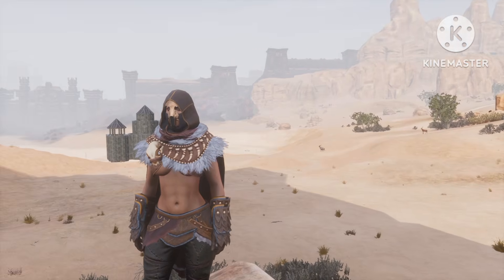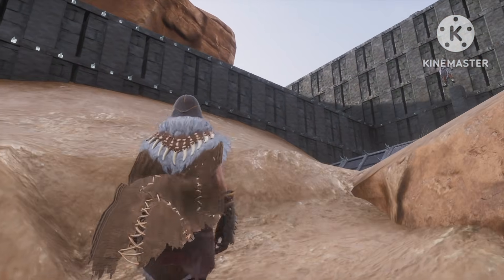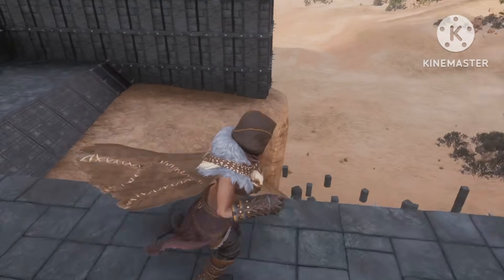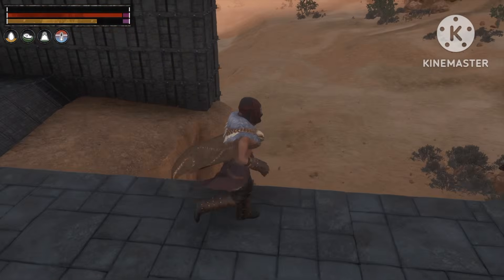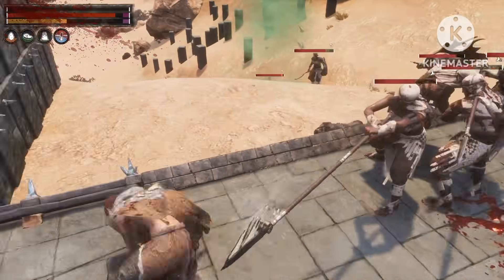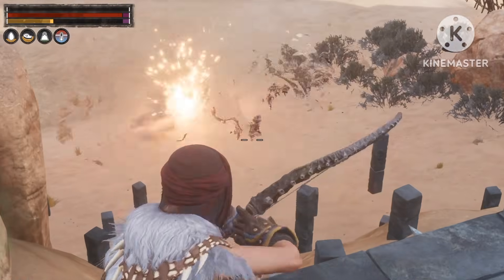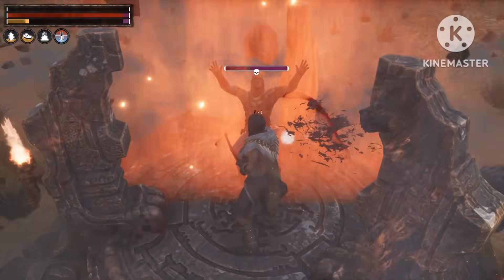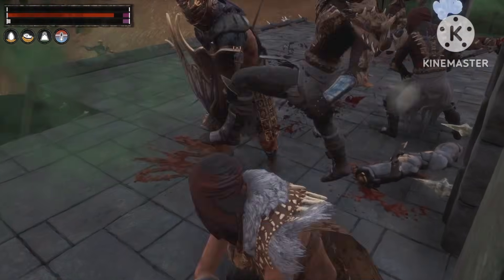Conan Exiles Age of Heroes Super easy max level purge! Try this!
In this video I will show you a way you can do level X purges super easy without having to go to the volcano in Conan Exiles Age of Heroes